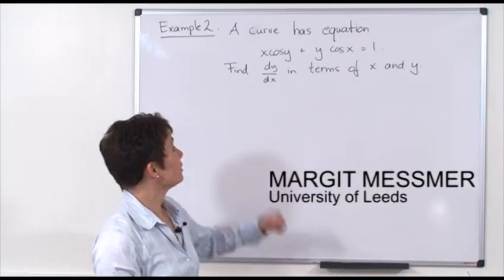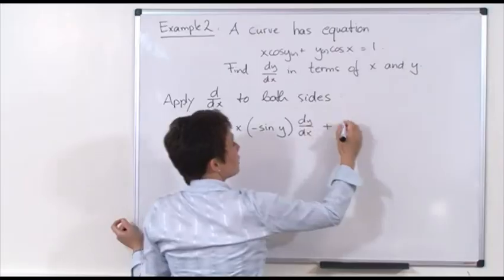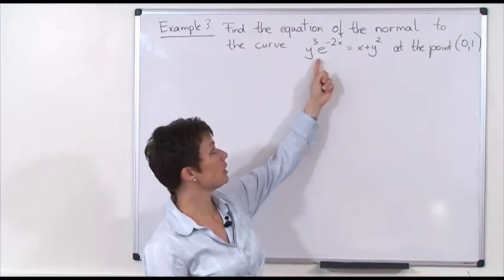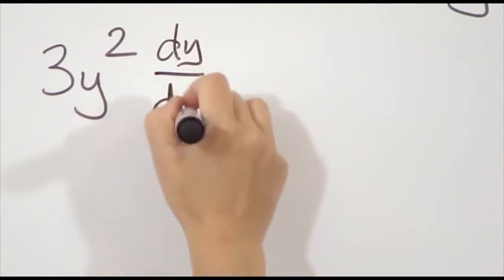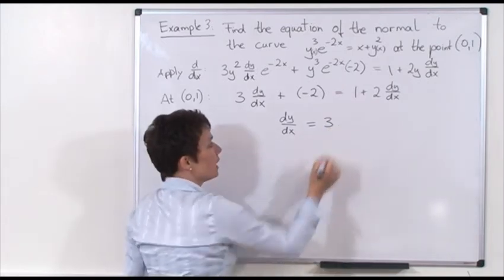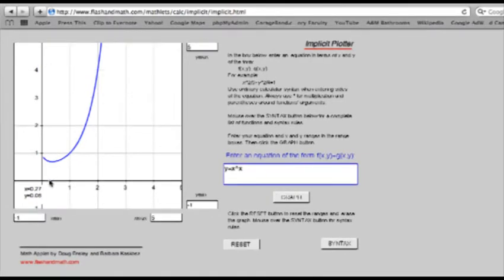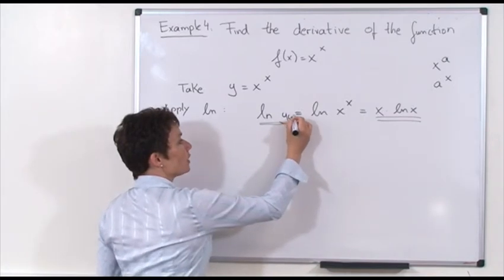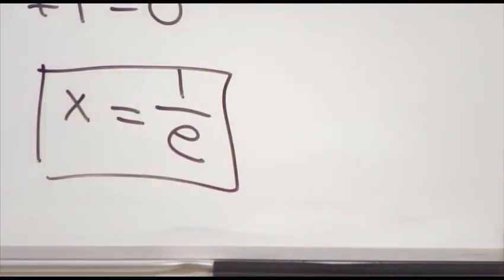Implicit Differentiation pt1 Dr. Margit Messmer